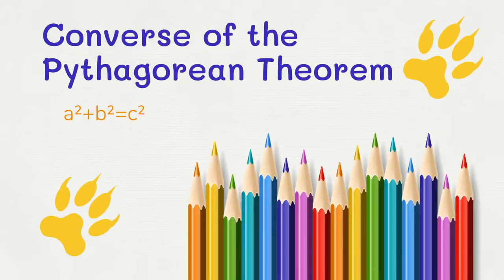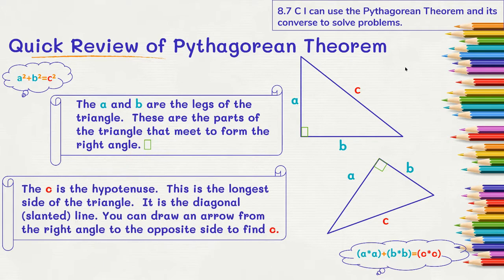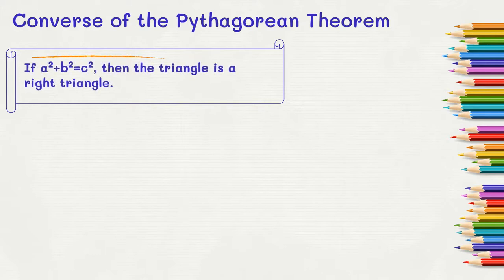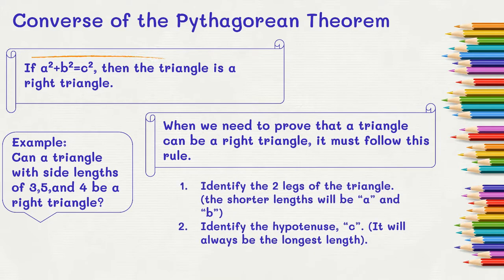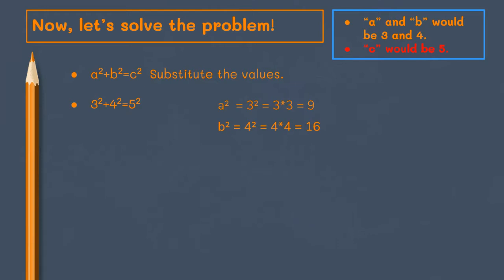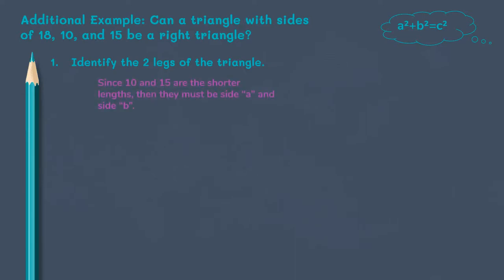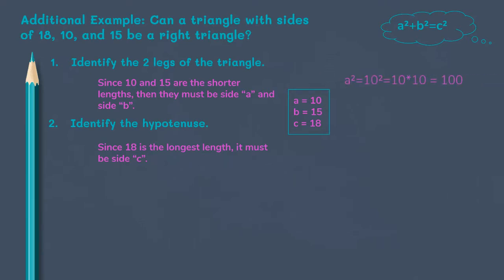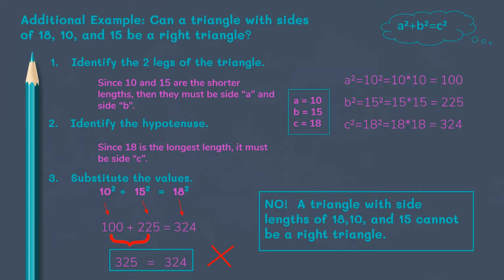Converse of the Pythagorean Theorem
Converse of Pythagorean Theorem examples